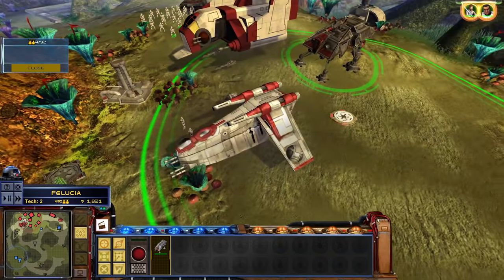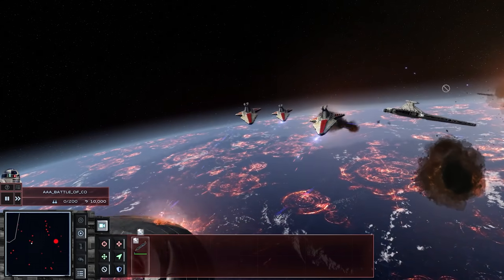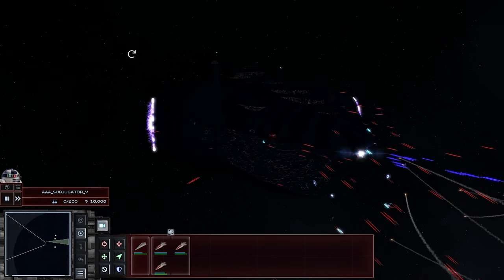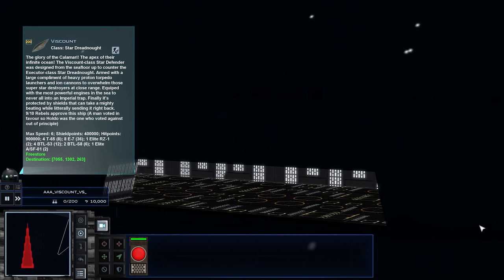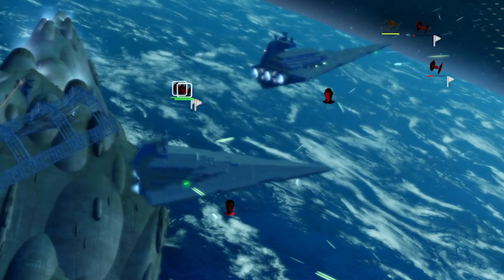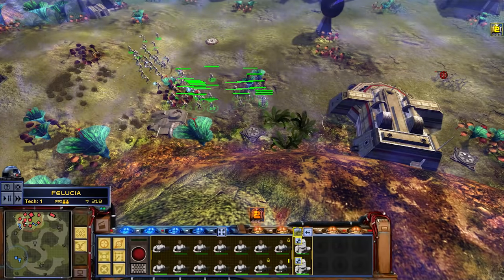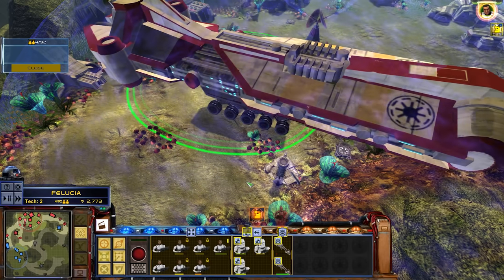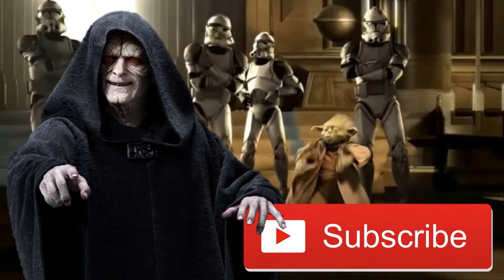Playing the BEST Reviewed Star Wars Game...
GAME
STAR WARS™ Empire at War - Gold Pack

MODS
Empire At War Remake: Galactic Civil War Mod by EmperorNiko and The Dutchman:

APPEARANCES
Billy Gould - Comment Voiceover